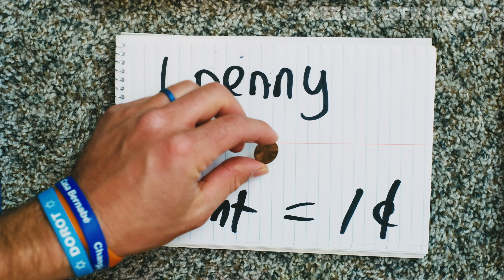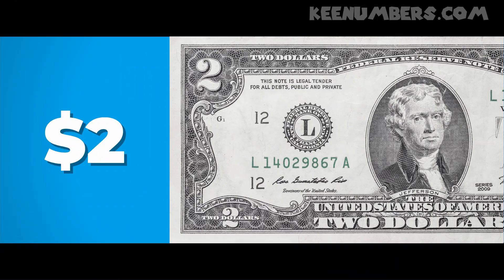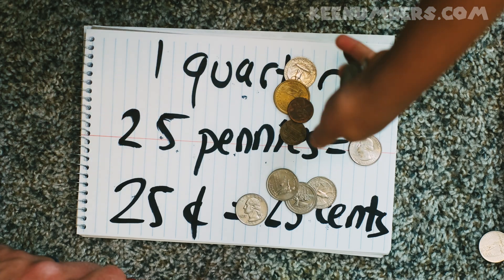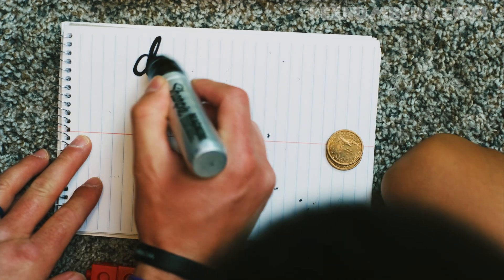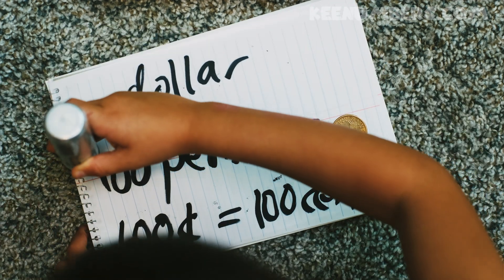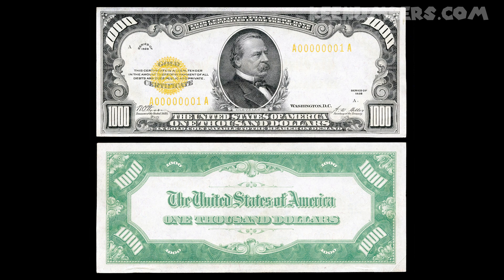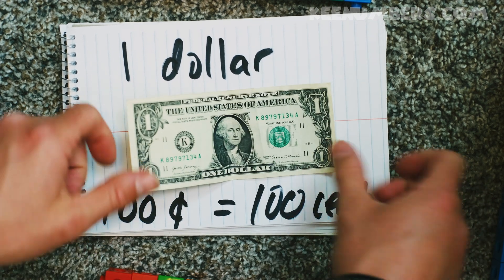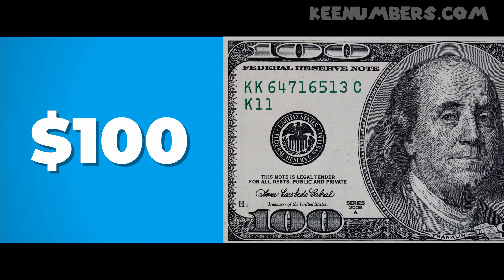Learn About Money and Coins | Kindergarten, 1st Grade & 2nd Grade | Dollars Song 5000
Does your kiddo love numbers?! Why not start teaching them about coins and dollars? They can learn how much a toy costs or how many large pizzas they can buy with $20 in this zany episode!

PS is there a (legal tender, in circulation) $5 coin??? Let us know!

Don’t let public education ruin your child’s curiosity about math - math’s a powerful language. Join the Keenumber email newsletter and over time, we will make sure every child has a choice for how they learn math. Plus you’ll get the latest and greatest and be the first for member specials!